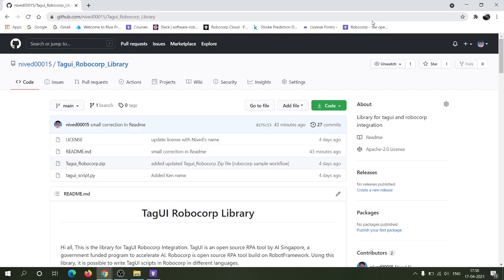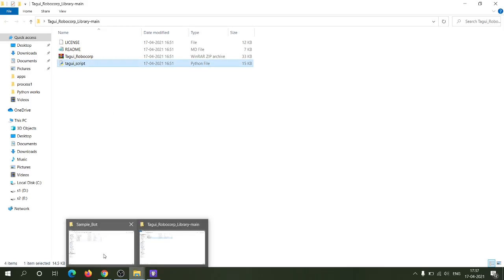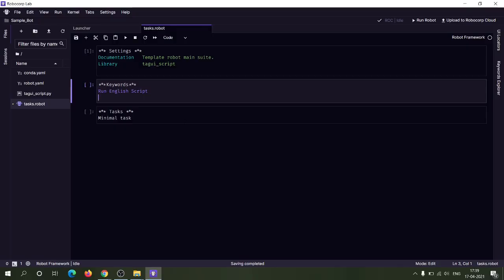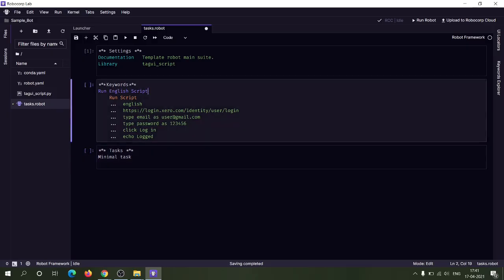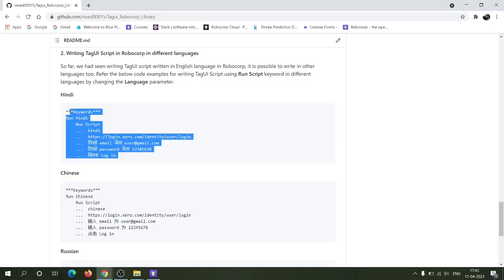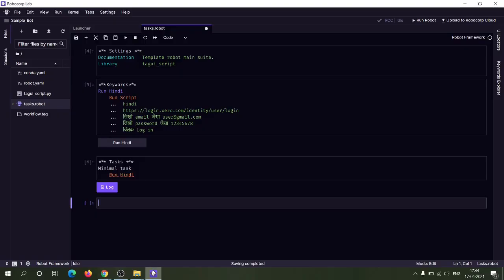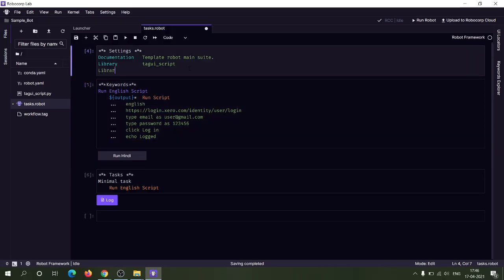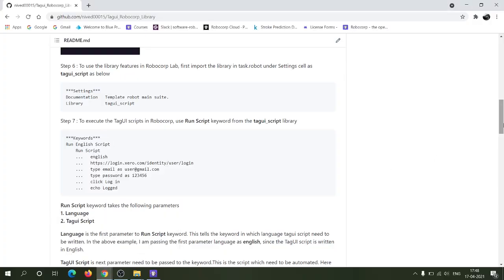Tagui Robocorp Library Tutorial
Hi all,
In this video, we are going to learn how to use TagUI Robocorp Library which is used for writing TagUI script in Robocorp.
You will learn:
1. How to write TagUI Script in Robocorp in different languages

2. How to store the output of  TagUI script in a variable and access it in a Robocorp process.

I had added documentation to the library.

Please let me know any improvements to be made in this library to perform better.

Regards,
Nived N
Happy Automation